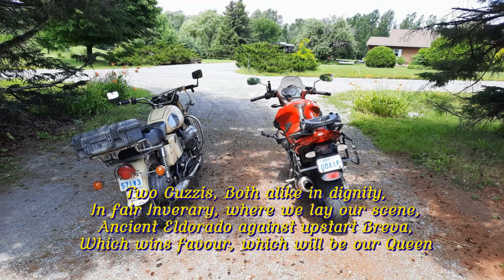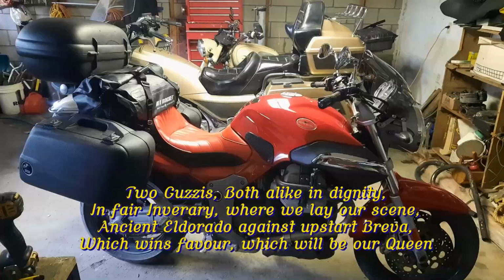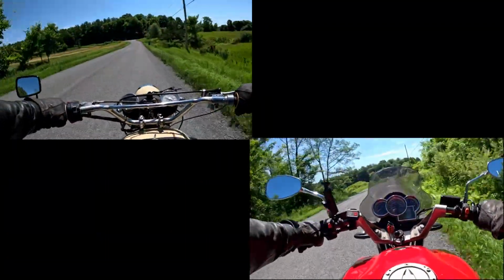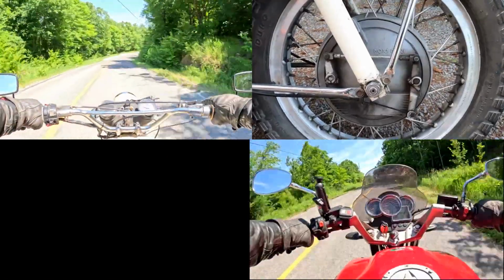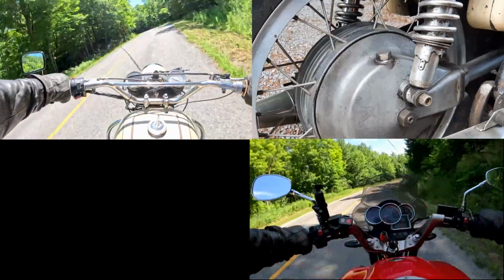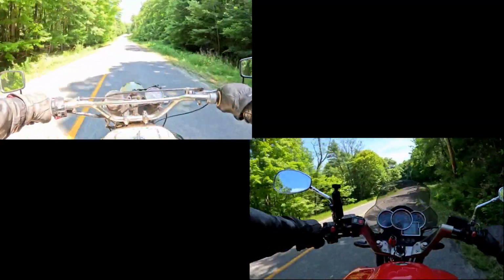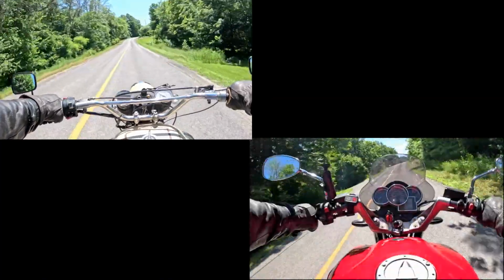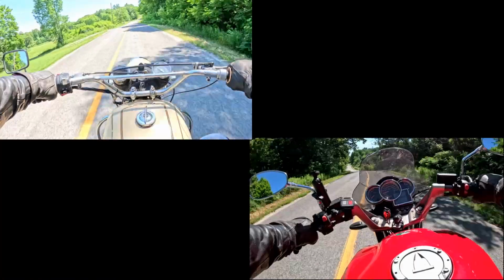ANCIENT AND MODERN: Hymns of Praise to Two Guzzis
Two bikes. Same manufacturer. Different generations. Side by side they look very different, but each gets the job done in its own wonderful way.